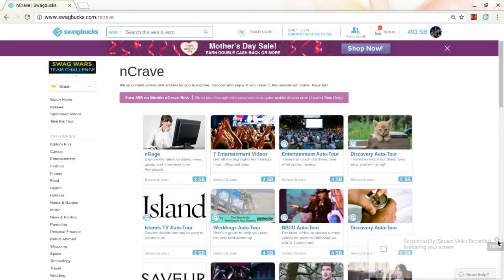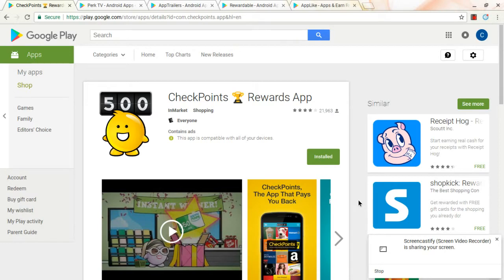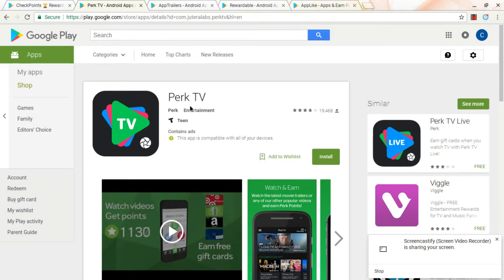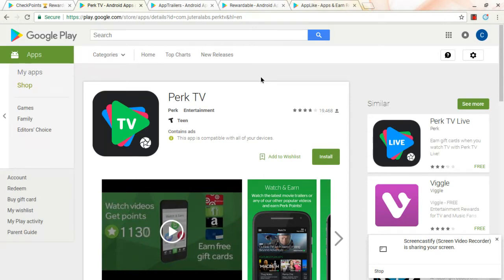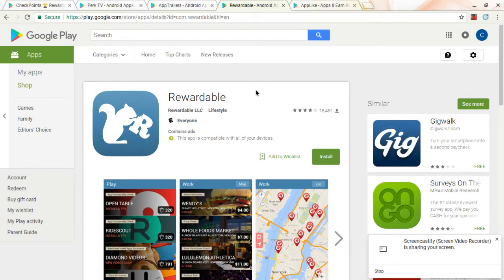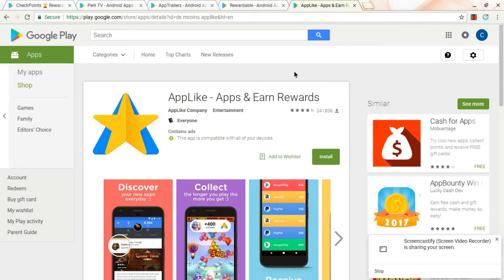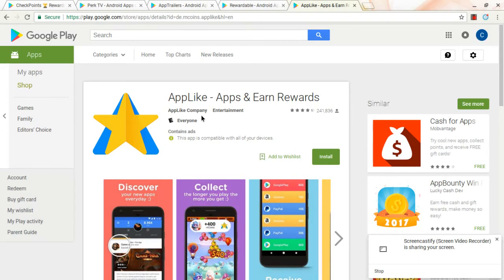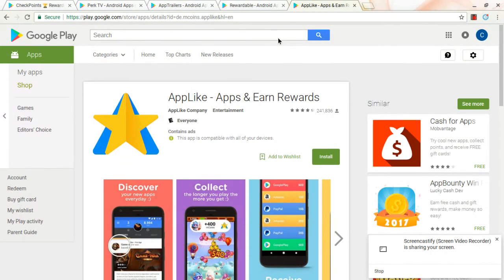Top 5 money Making Apps for old devices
Swagbucks N-crave come to mobile!!

Top apps that work with old devices!!

Using Applike offline?